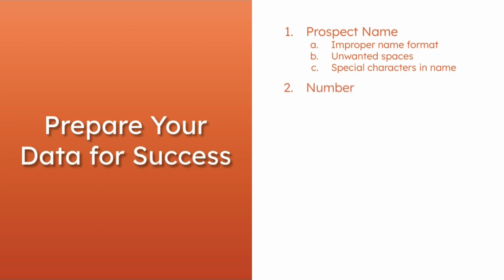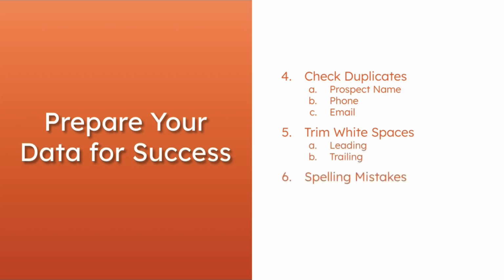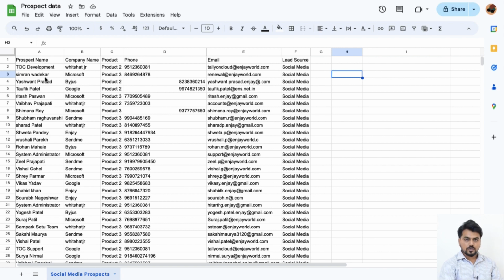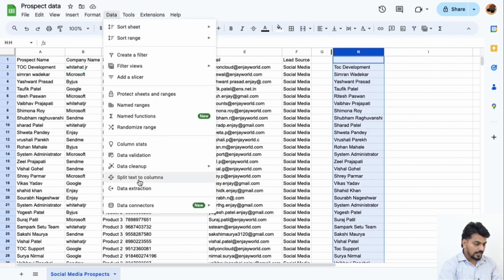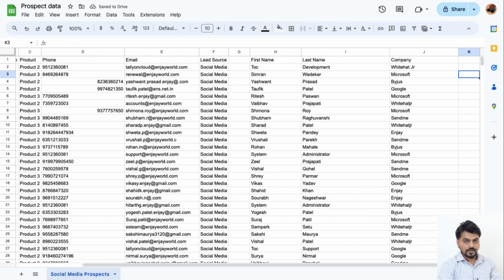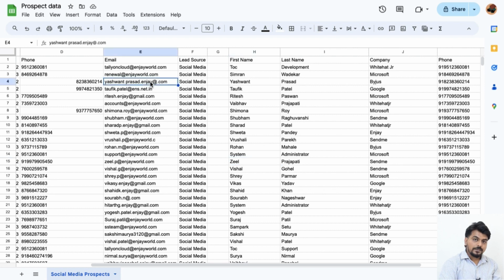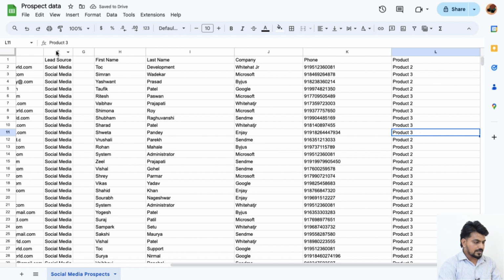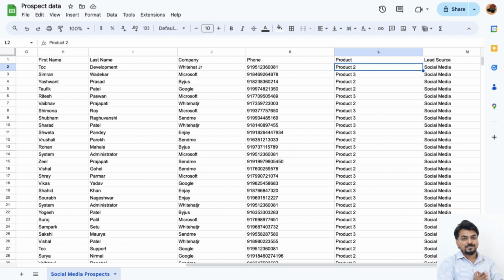STM V#04 How to Clean Data Before Importing into Samvad Telecaller App?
Samvad Telecaller App
Data Cleaning is very important and we must clean the data before we import it.
If not done, it can affect your telecalling process on different levels.
Here in this video, we have covered,
0. 00:00:00 Introduction to the video
1. 00:00:24 Why is Data Cleaning important?
2. 00:01:45 Some Handy Tips on Cleaning.
3. 00:03:50 Quick Demo on Cleaning Data
Watch the next video in the series, to learn how to import clean Data into the Samvad App.
Enrol for Book your free demo Today.
Enrol for Free CRM,
if you haven't enrolled yet.

Samvad and CRM Product & Implementation
Dab Technologies Private Limited
Office No. 06 AND 07, Building No. 06, Agrasen Nagar, Survey No. 397/1&2, Old Pune - Mumbai Road, Opp. Atlas Copco, Dapodi, Pune - 411012. Maharashtra [INDIA]